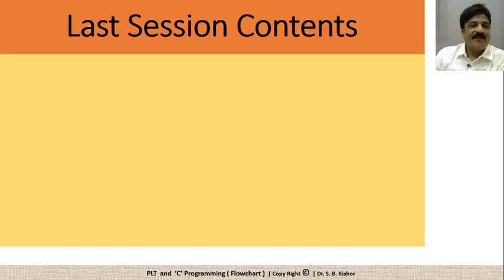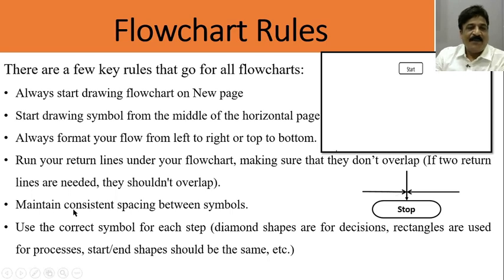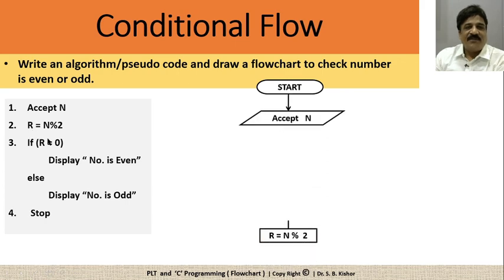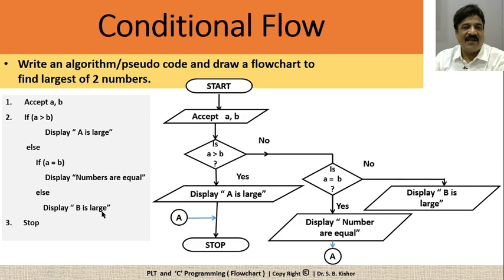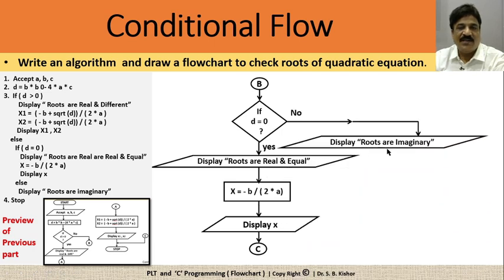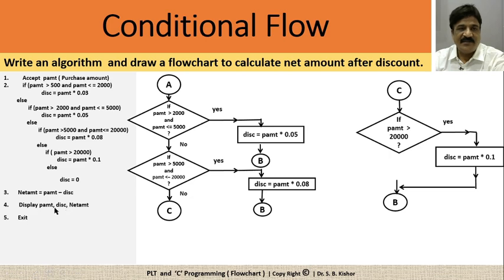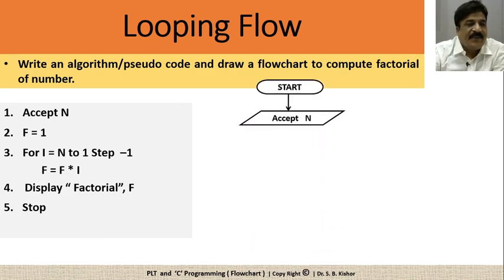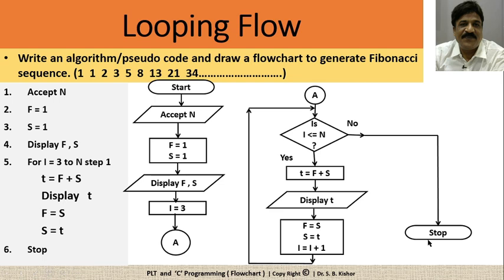12. Flowchart (Flowchart based on Sequential, Conditional & Iterative/Looping Flow Problems)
In this video, we will discuss the following via practical Approach,
 Introduction
 Rules to Draw Flowchart
 Flowchart based on
       • Sequential Flow
       • Conditional Flow
       • Looping Flow